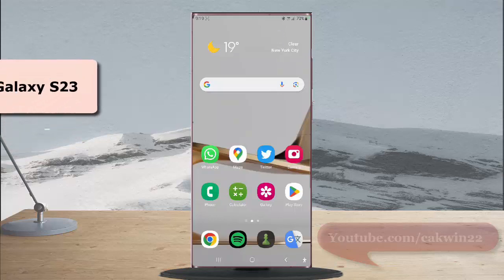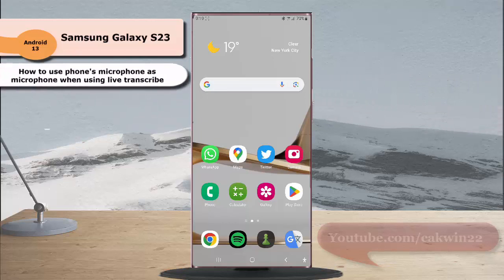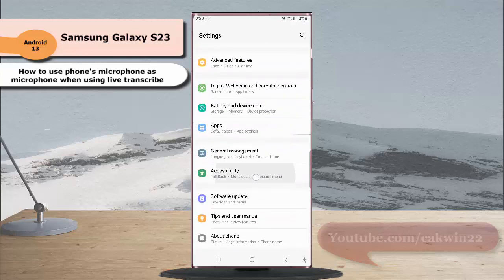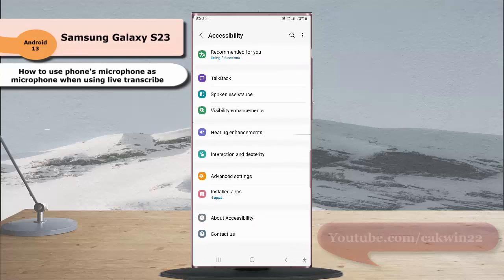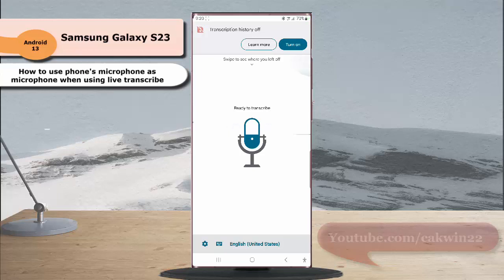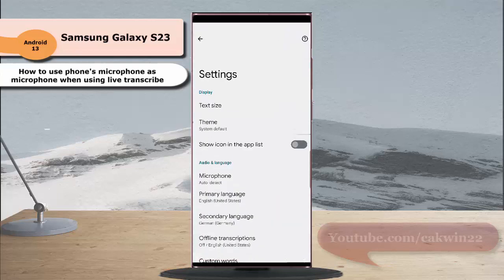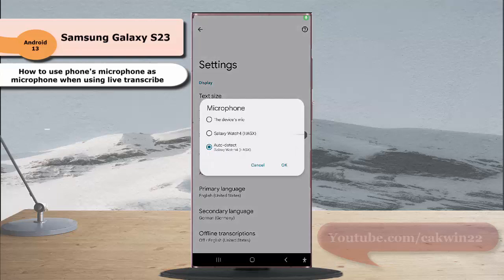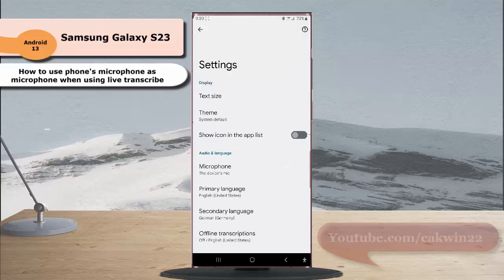Samsung Galaxy S23 Ultra : How to use phone's microphone as microphone when using live transcribe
In this video, you will find the steps on how to use phone's microphone as microphone when using live transcribe in Samsung Galaxy S23/S23+/S23 Ultra. When you choose this setting, when you use live transcribe, it will always use your phone's microphone to capture the speech or sound. This video uses Samsung Galaxy S23 Ultra SM-S918B/DS International version runs with Android 13(Tiramisu)